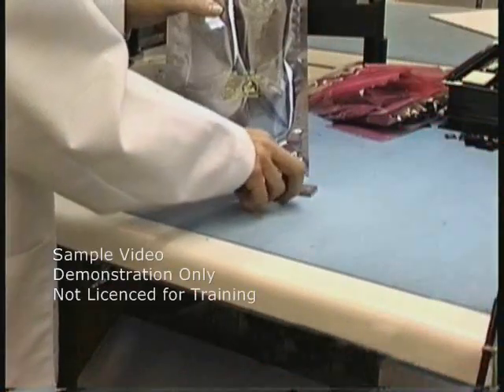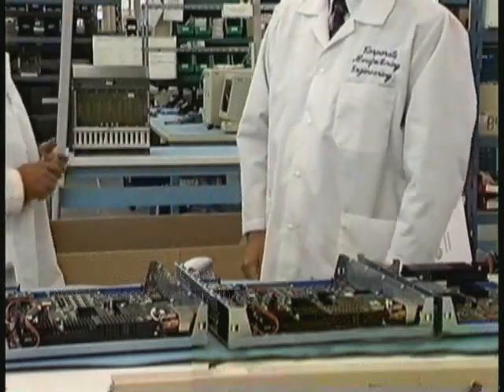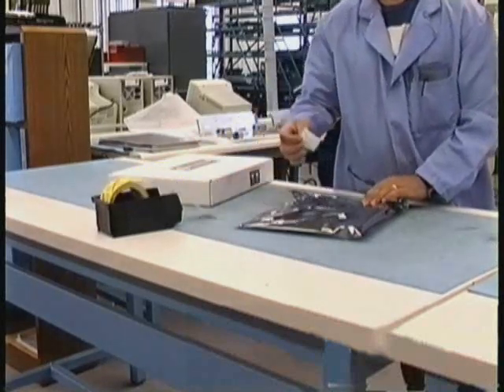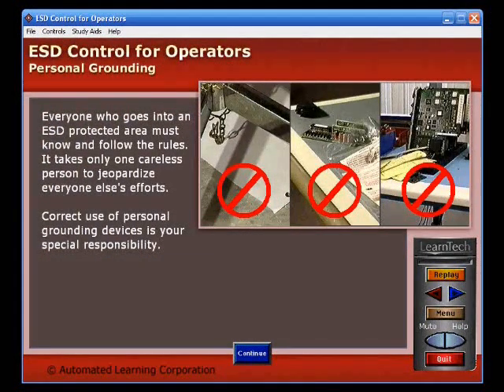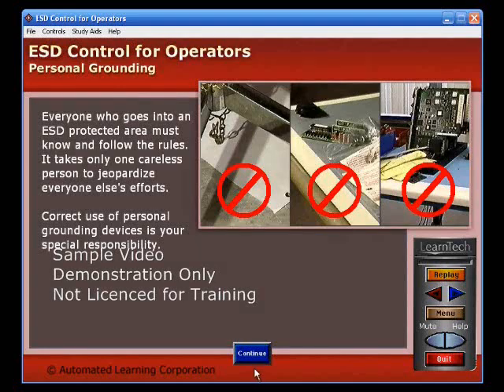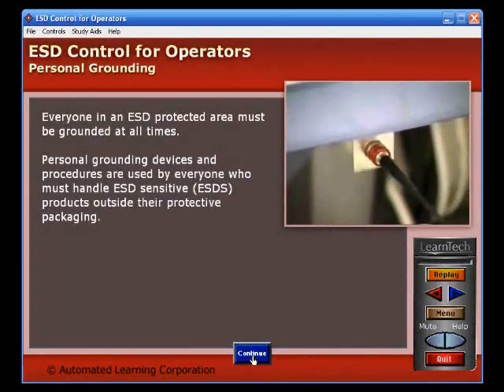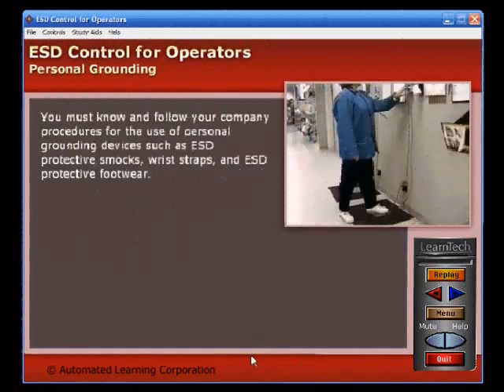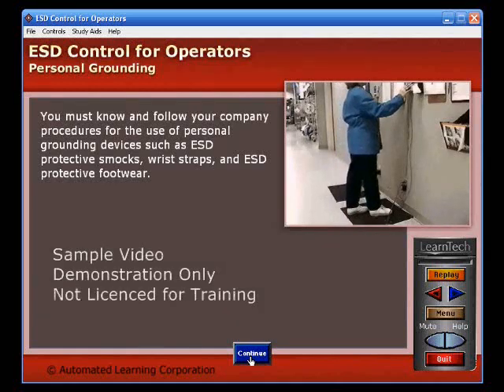ESD Courses: ESD Control - Personal Grounding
ESD Personal Grounding provides instruction on ESD protective measures sucha s smoks, footwear, the use ow wriststraps, and protective practices at workstations. anyone who works with ESD sensitive devices can benefit. More